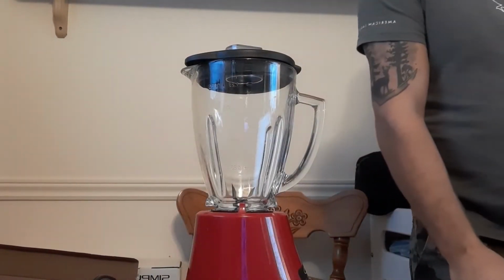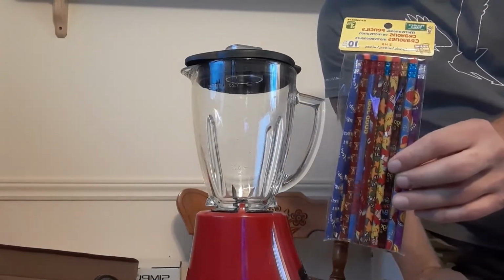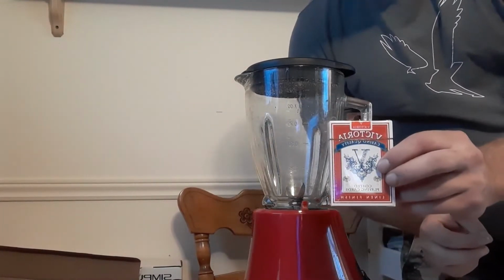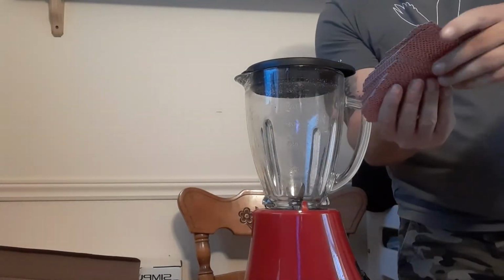LET'S PUT THINGS IN THE BLENDER! HOW ABOUT GLOW STICKS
Experiment with Lewy! while he attempts to blend Various objects he finds in this video he blends pencils, playing cards and glow sticks.